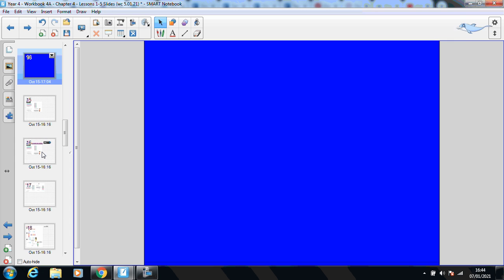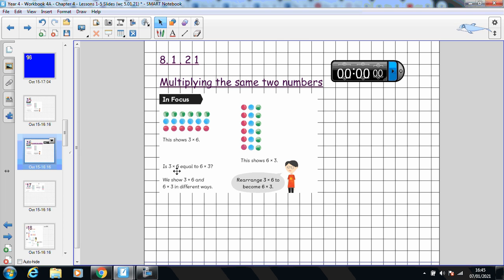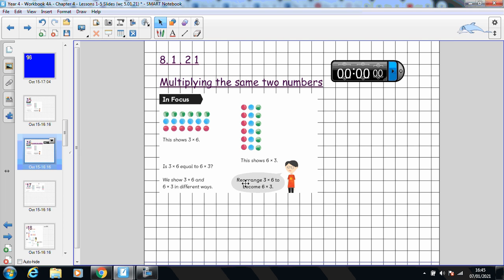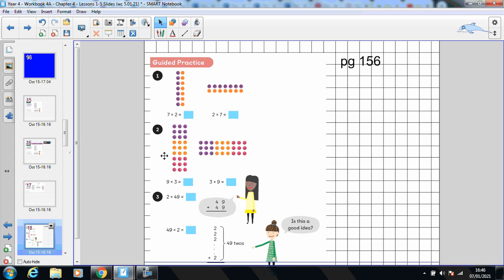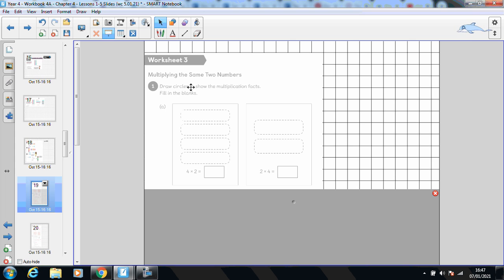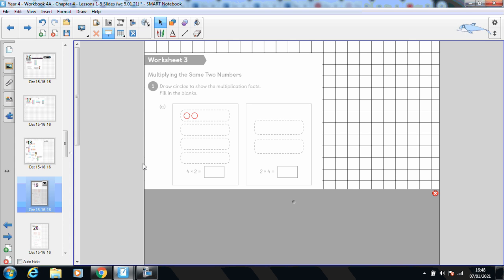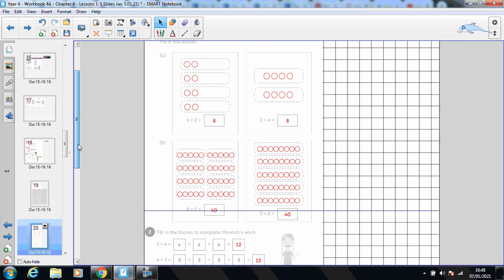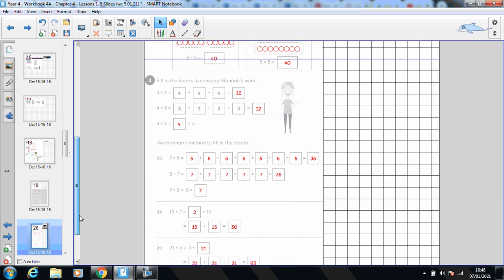8th Jan Maths Y4 Lesson 3